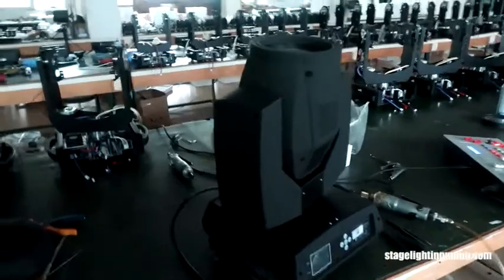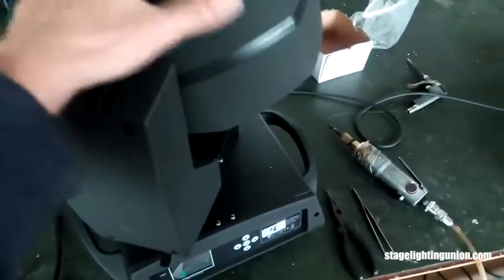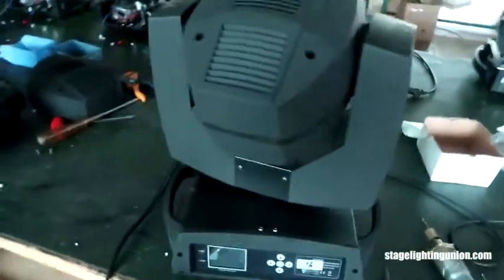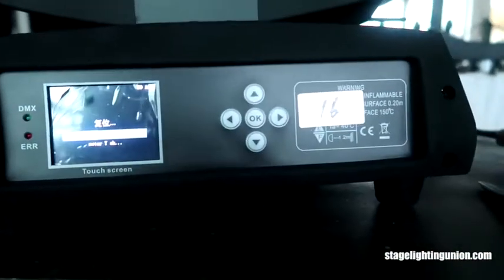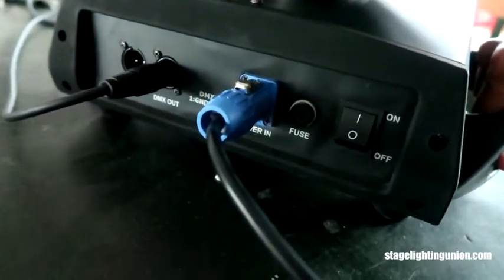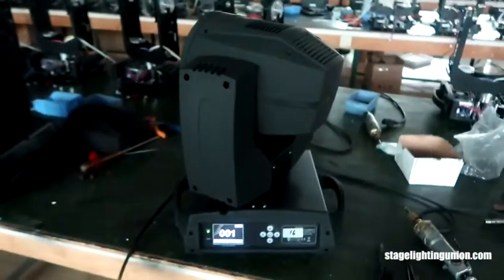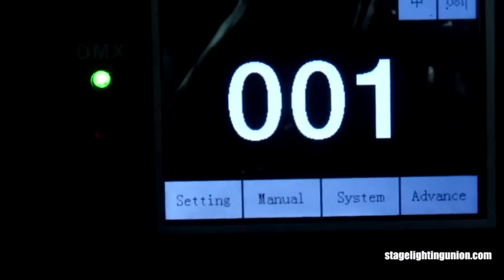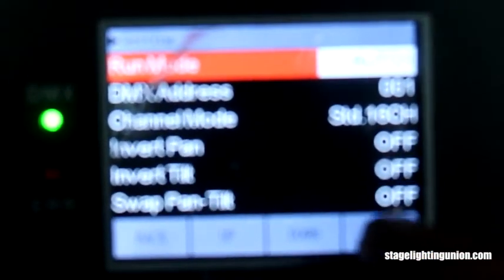Moving head light Test: 230W , Beam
This is a 7R moving head light test for a client.
It is 230W , Beam ,with gobo ,color wheel , prism

In my idea, this light has smooth moving  and clean light edge.

7 x10w plastic par can review
-18 x3w led par can
18 x 10w , 7 x 10w ， 18x3w
Led factory visit and lighting show
a free talk on stage lighting factory
19 x 15w aura moving head light
150w led beam moving head light
--- 300W led spot moving head light
big eye moving head light
7 Leds bee eye moving head light
150w spot moving head light
150w spot moving head light and 200w 3 in 1 moving head light comparison
260w beam moving head light